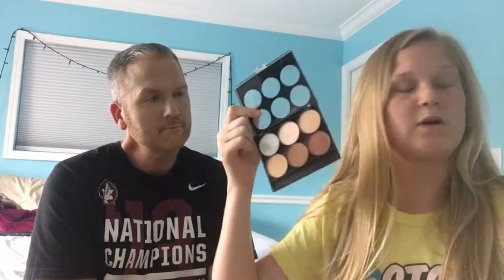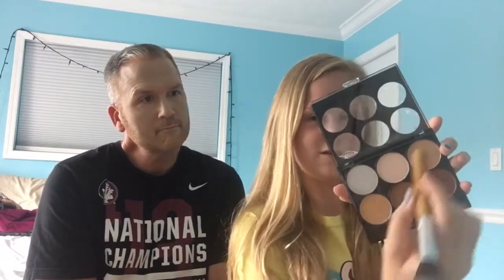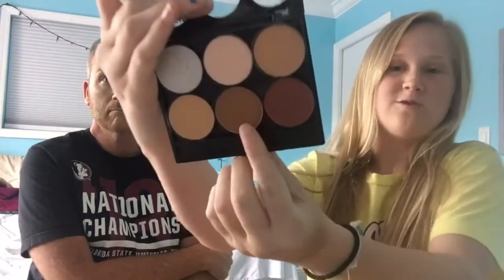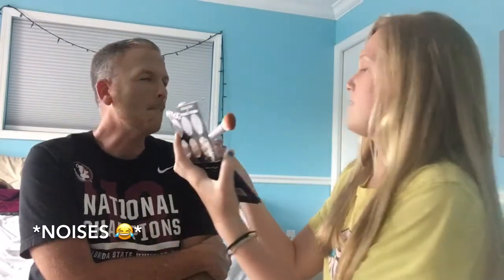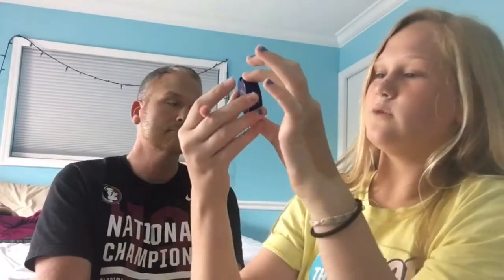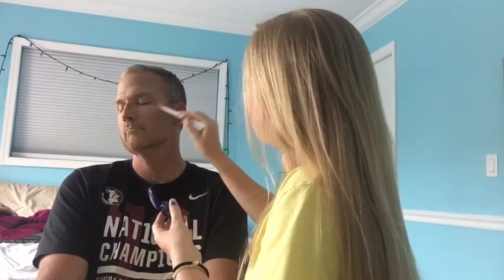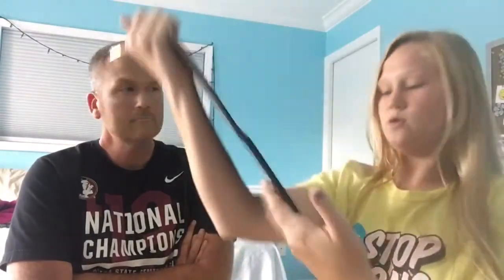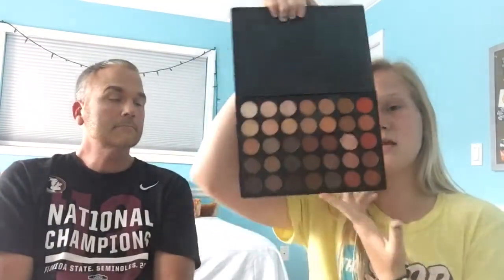I DO MY DADS MAKEUP | Caiti's Corner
in this video I do my dads makeup which was a big struggle!

Social Media~
(main)-@caiti_mackenzie
(spam)-@chatterboxcaiti
(makeup acct)-@makeupbycaiti